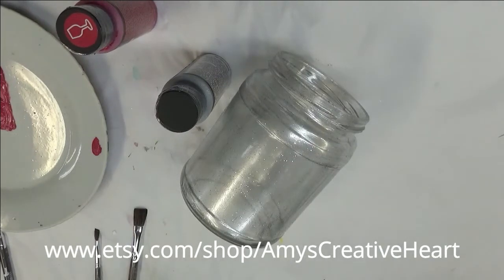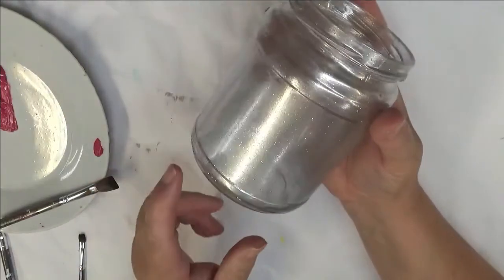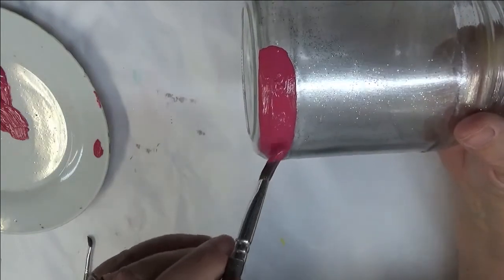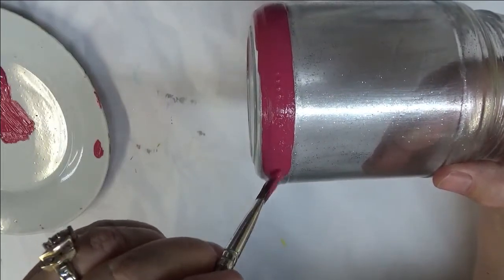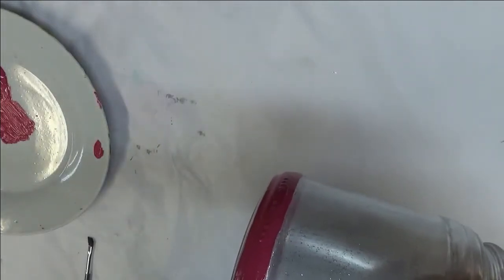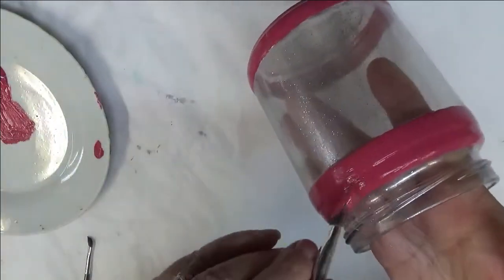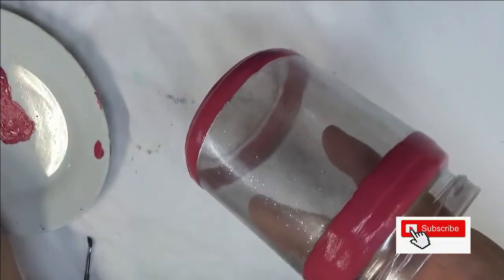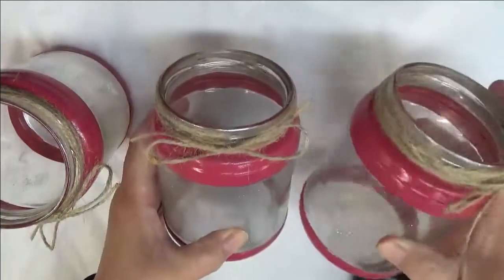HAND PAINTED GLASS JARS | Simple Glass Painting Tutorial | Upcycle | Aressa1 | 2020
This video is a very simple hand painted glass jars tutorial. No flowers this time.  Anyone can do this one. Simple glass painting for beginners.  Learn how to paint glass jars by watching my newest video.  I Gather your friends, even if you have to do it via Zoom, and paint. Come paint and create with me!

Dynasty Brush Set 3 Glass Art Design Basics, None

Magenta
Sequin Silver

Dynasty Glass Art Brushes

3/8 Glass Paint Brush

Wondershare Filmora9